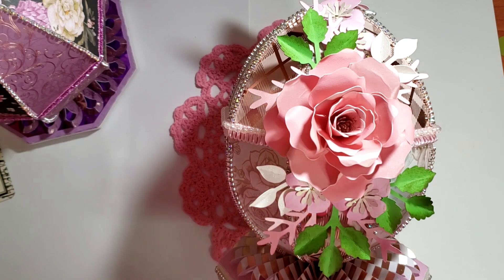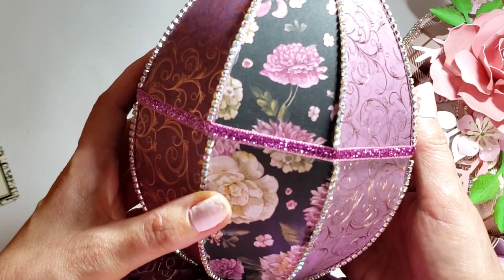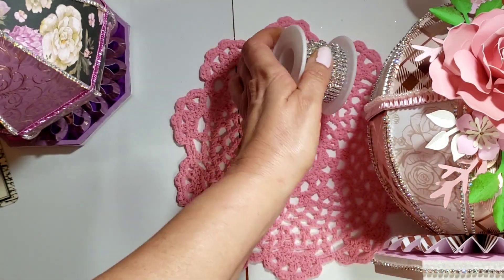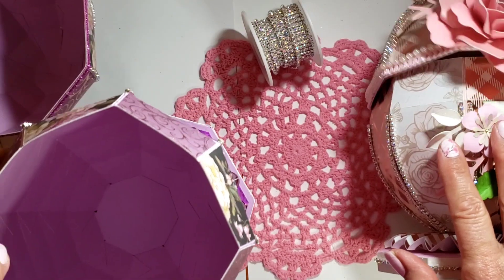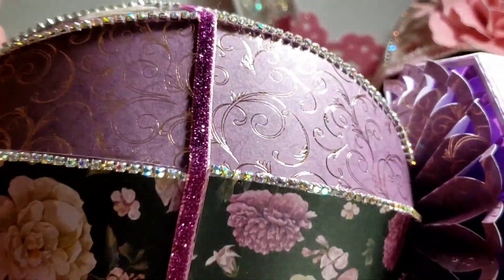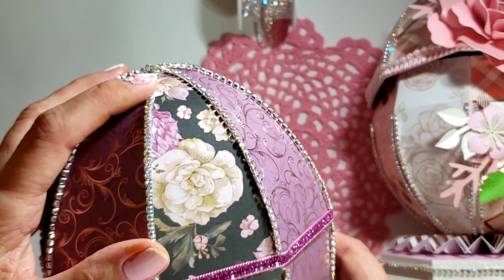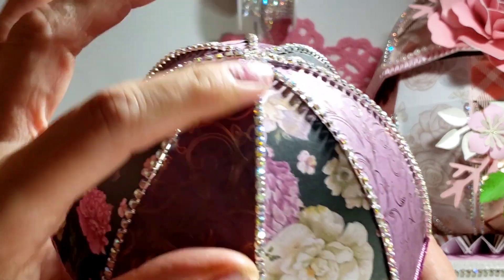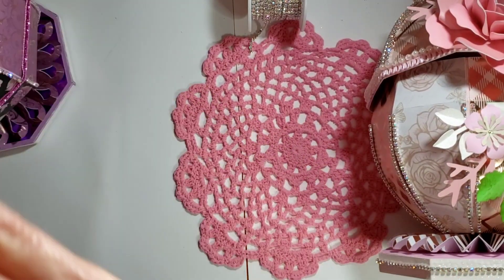Dreaming Tree - Eggs-Quisite Gift Box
Hi Everyone!  Dreaming Tree is a wonderful company with many amazing SVG files.
I hope you like this gorgeous design.  Thank you all so much for your support and crafty love that you share with me and my channel!
Tree 🙏😊❣

Supplies used:
Dreaming Tree-Eggs-Quisite Gift Box SVG File
Brother Scan n Cut
Brother Canvas Workspace
Honbay - clear rhinestone trim

Silhouette Design Store  - Butterfly Mandala SVG cut file #9253

From my stash:
Trim
Green ink